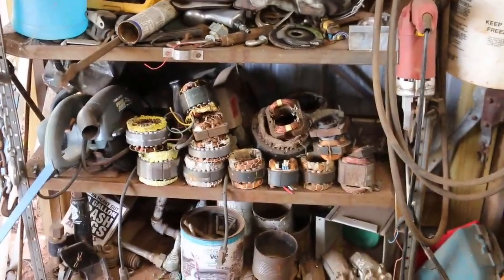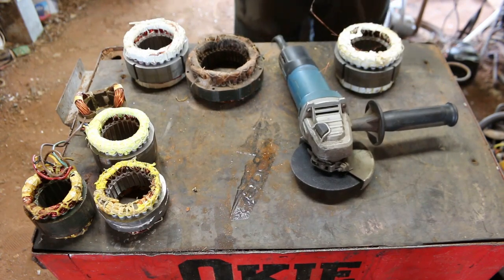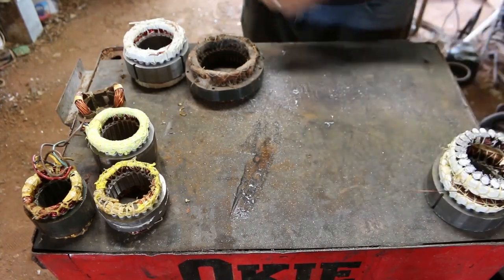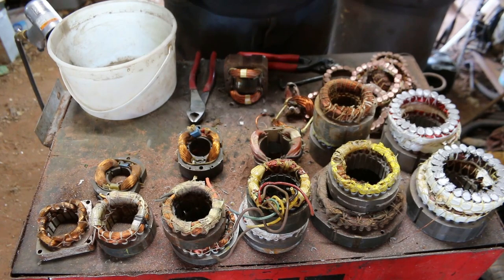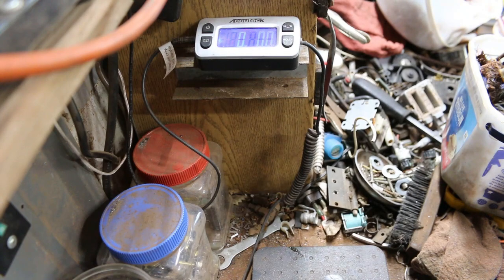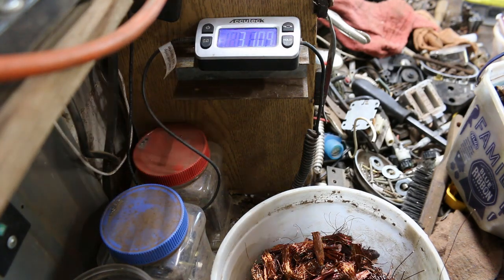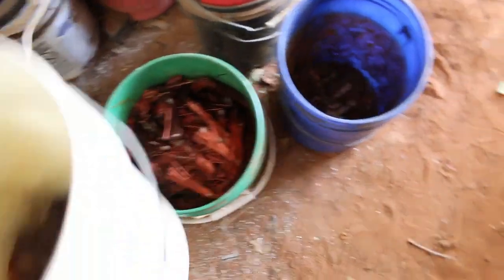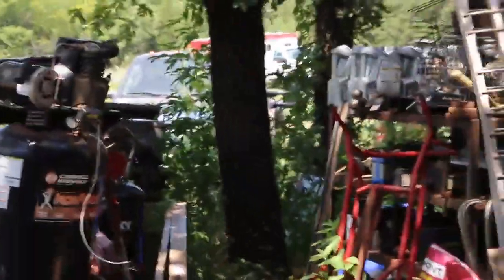Cleaning up some more Scrap Copper, the Orange Gold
My Ebay Store